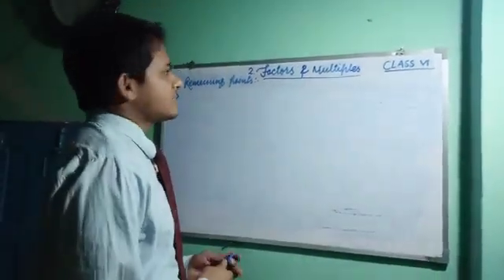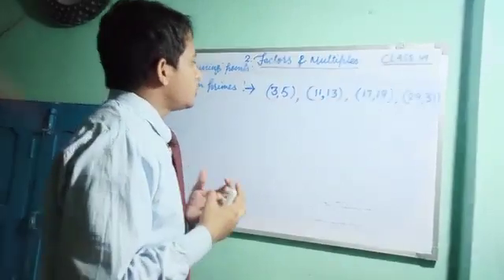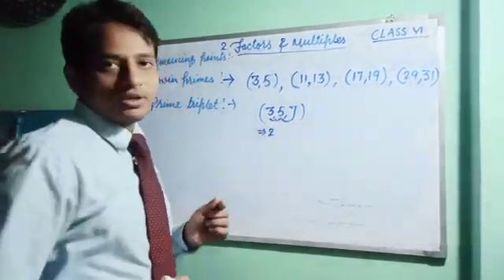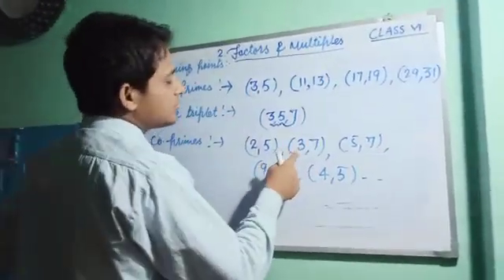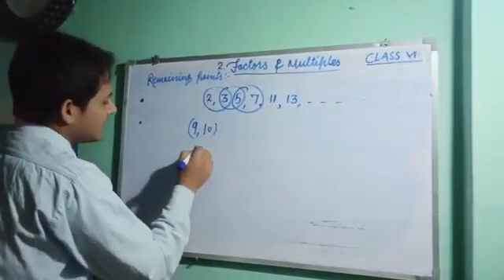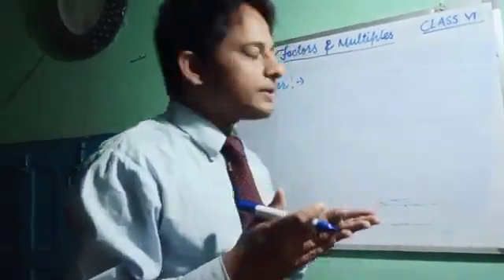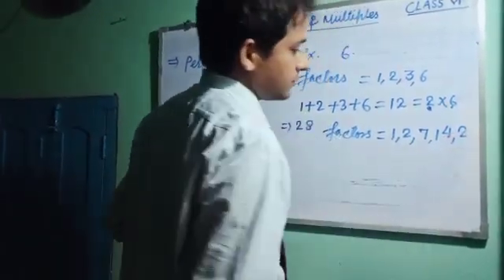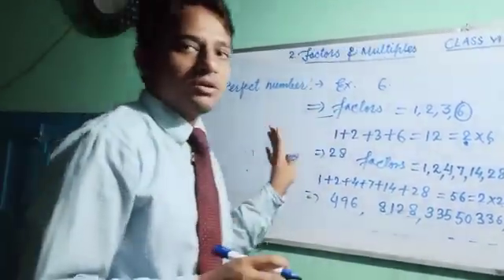Chapter:2 Factors & Multiples Class:VIth Sub:Maths Teacher:By Asif MIS Hisua